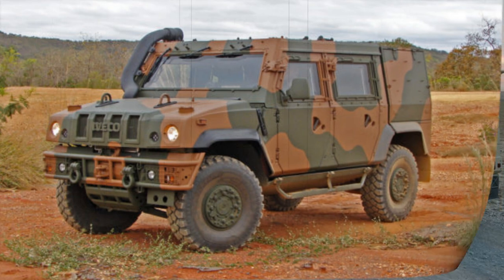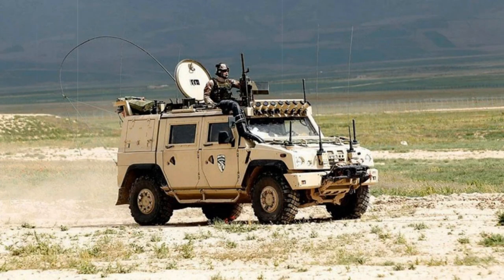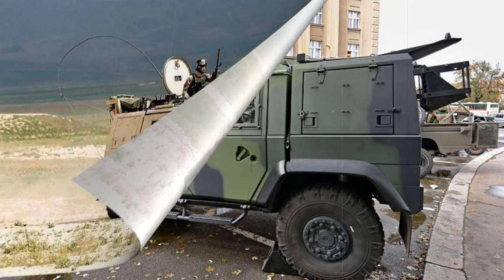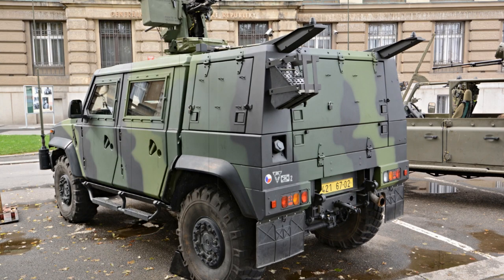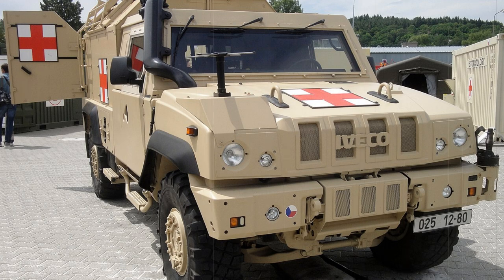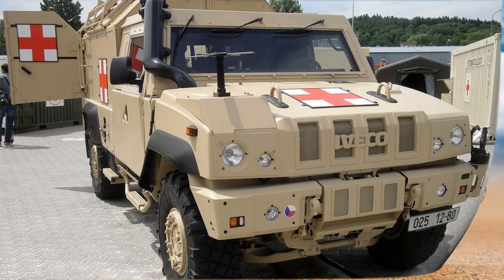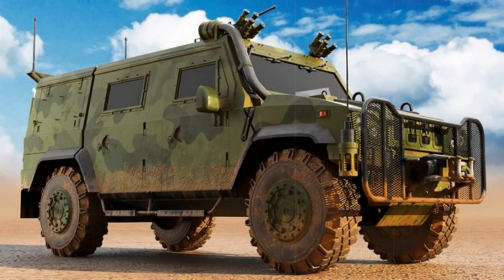IVECO LMV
The compact and lightweight Iveco LMV has proven a market success with operators appearing all over the globe.